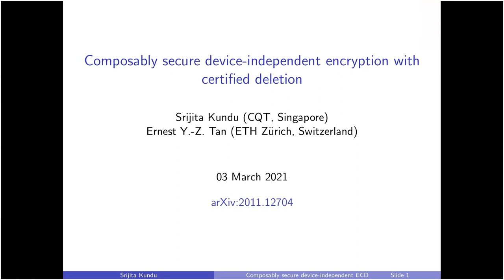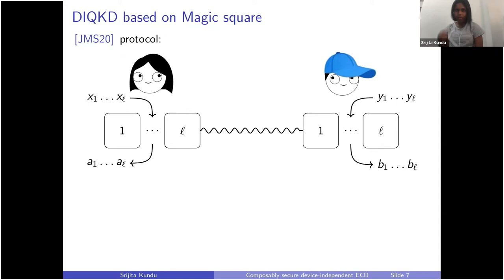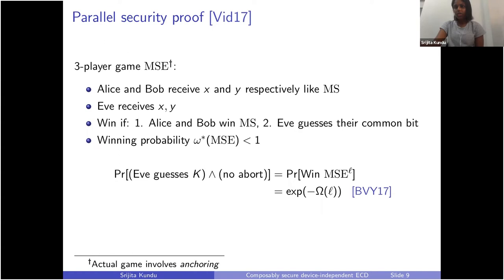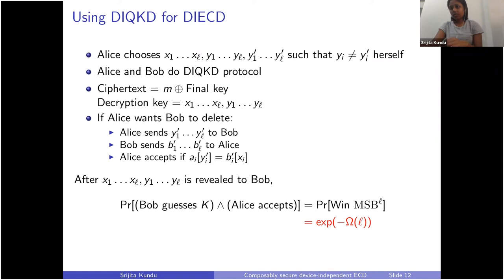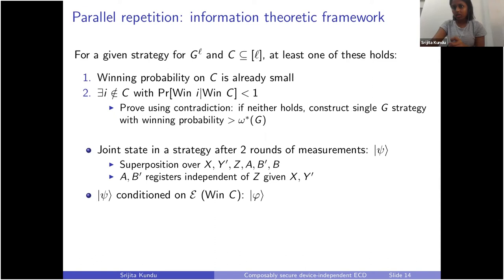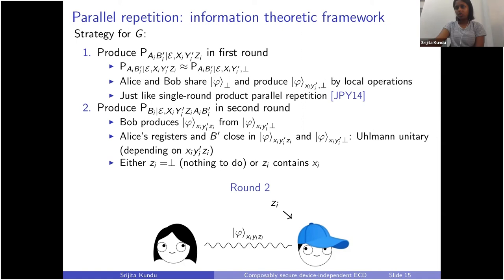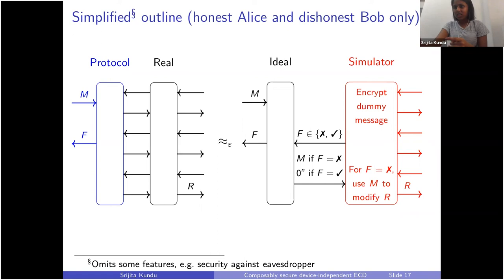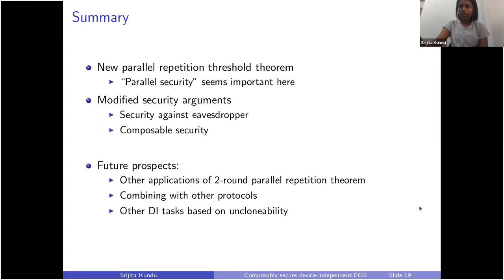Composably secure device-independent encryption with certified deletion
CQT Online Talks – Series: Computer Science Seminars

Speaker: Srijita Kundu, CQT, NUS
Abstract:  The task of encryption with certified deletion (ECD) introduced by Broadbent and Islam (2019) considers the following scenario: Alice wants to send a message to Bob that is secret from any third party. She may do this by sending Bob a ciphertext which contains the message encrypted with a secret key, such that when the key is revealed to Bob he may learn the message. Now suppose after sending the ciphertext Alice decides that she does not want Bob to learn the message after all, but she cannot prevent the secret key from eventually being revealed to him. So Alice wants to encrypt the message in such a way that she can ask Bob for a deletion certificate if she changes her mind. If Bob sends a valid deletion certificate, Alice can be convinced that Bob has indeed deleted his ciphertext and cannot hereafter learn the message even if the secret key is revealed to him.

We study the ECD task in a device-independent setting: we show that it is possible to achieve this task even when the honest parties do not trust their quantum devices. Moreover, we define security for ECD in a composable manner and show that our ECD protocol satisfies conditions that lead to composable security. Our protocol is based on device-independent quantum key distribution (DIQKD), and in particular the parallel DIQKD protocol based on the magic square non-local game, given by Jain, Miller and Shi (2020). To achieve certified deletion, we use a property of the magic square game observed by Fu and Miller (2017), namely that a two-round variant of the game can be used to certify deletion of a single random bit. In order to achieve certified deletion security for arbitrarily long messages from this property, we prove a parallel repetition theorem for two-round non-local games, which may be of independent interest.

Based on joint work with Ernest Y.-Z. Tan.